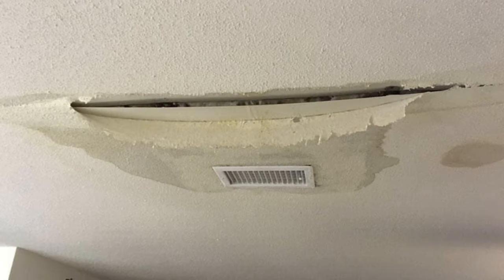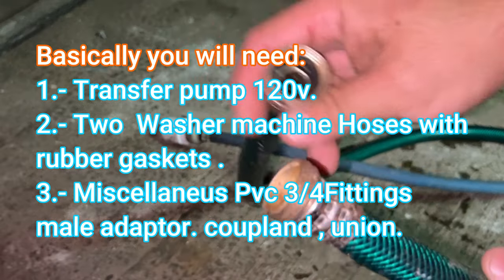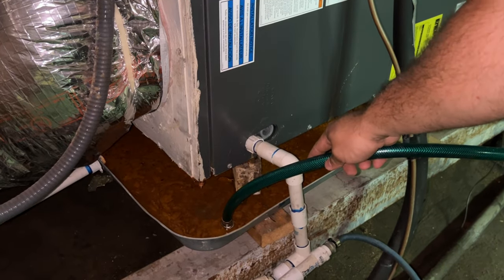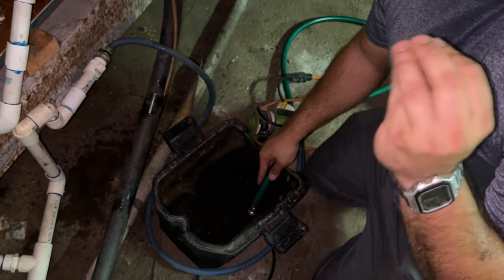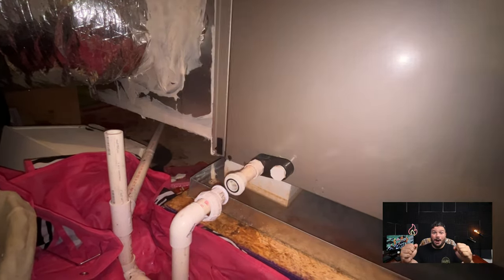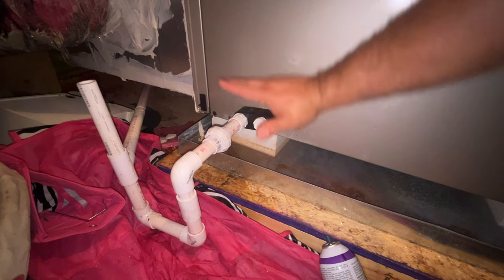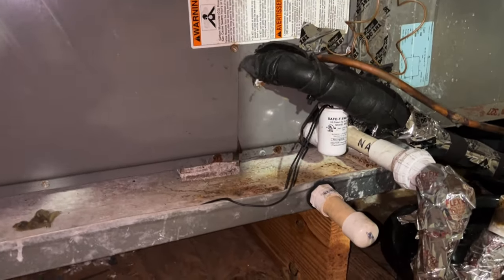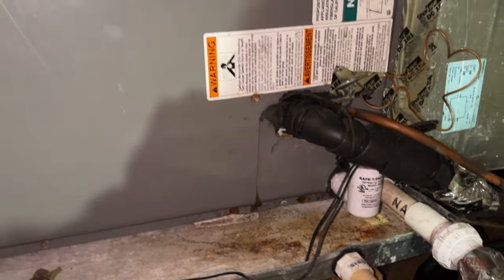AC OFF Not Working , Water Fom Ceiling . Easy Way To Clear And Clean Hvac Drain Lines . Save $$$$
I attached Amazon Links With The tools That I use . Ill make an small comission at No additional Charge To you if you buy from my link / thank you for supporting this channel.

My list of tools on this video  :
TRANSFER PUMP WITH HOSE
DEWALT WET VAC JUST TOOL
16 GALLONS WET BACK
SPRAY PVC GLUE
DRAIN TABLETS

MY HVAC TOOLS MUST HAVE

FIELDPIECE CLAMP METER
ANALOG MANIFOLD GAUGES
MANIFOLD HOSES
MY FAVORITE TOOL BAG
11 IN ONE SCREWDRIVER
MY FAVORITE NUT DRIVER
MUST HAVE SWAGE TOOL
job link smart gauges
my leak detector
my evacuation set up
my micron gauge
my meghometer
must have umbrella for shade.

THIS YOUTUBE thing is new for me , im doing my best to put everything together ,share my knowledge with you and trying to improve my english everyday.